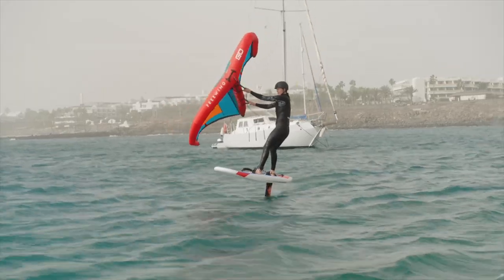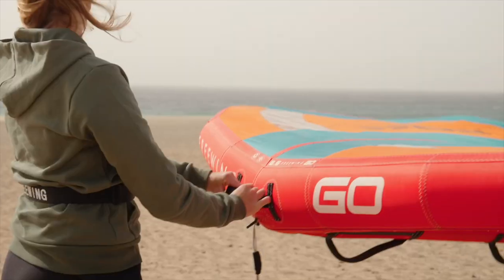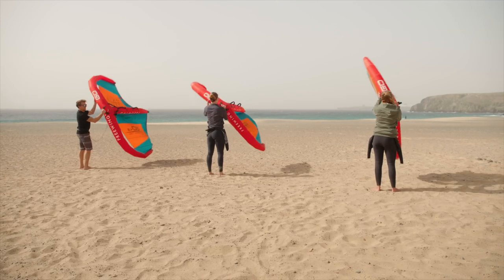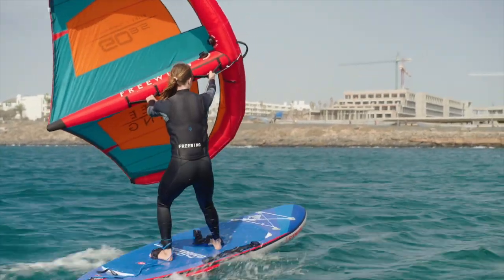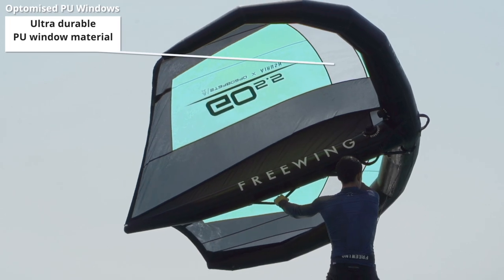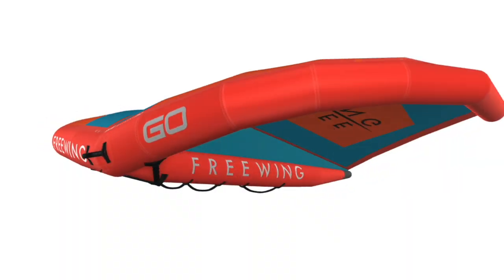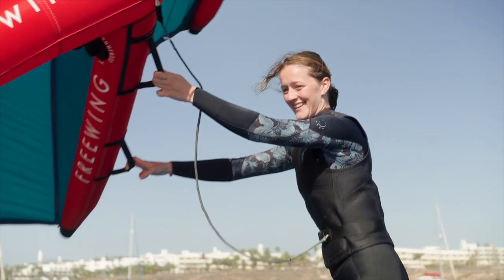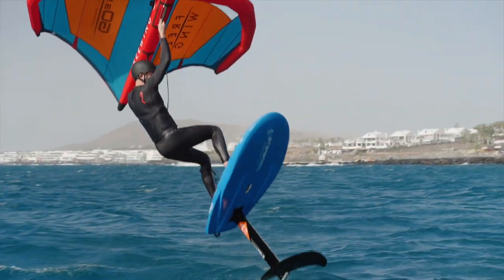NEW FreeWing GO — Ultra-Compact Geometry for Learning Wingboarding and Progression into Wing Foiling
The FreeWing GO is the latest innovative wing design by Starboard and Airush. At it's core is a pioneering, ultra-compact geometry with a super rigid airframe — perfect for learning how to wing, and progress to advanced wingfoiling maneuvers.

The GO wing is designed to be strong and easy to use.  The large diameter, straight leading edge gives you instant power and a rigid airframe, while the low aspect outline gives you balance, allowing control and maneuverability. When using a low volume wingfoiling board, this low aspect wing gets you out of the water quicker.

At the wingtips, the GO wing features kevlar reinforcement, and these wingtips are angled away from the water to avoid contact. For safety the GO is available with optimized windows which are made from a new durable PU material.  The PU windows are designed for both hot and cold weather conditions.

*We recommend the GO with windows, but the GO is also available without windows.

We have new, wide center handles for easy trimming and GO wings 5.5m and larger feature an additional front handle for easy access to the wing when getting started.

The new FreeWing GO comes with a bag with carry straps and enough space for the pump. All wings come standard with a size-specific waist leash.